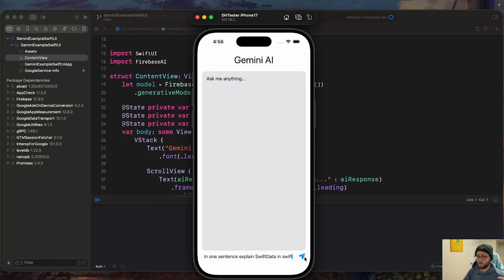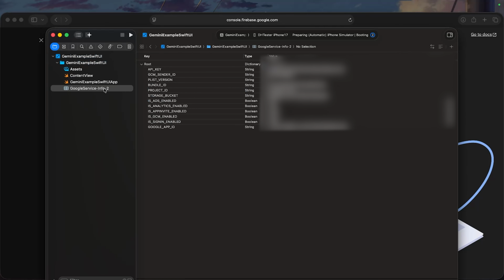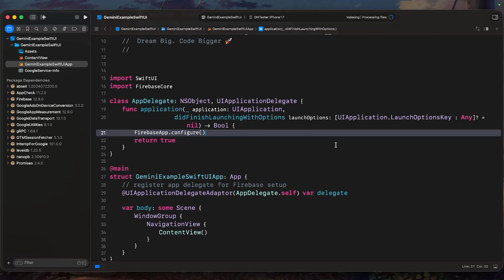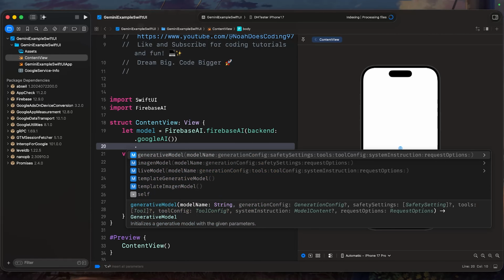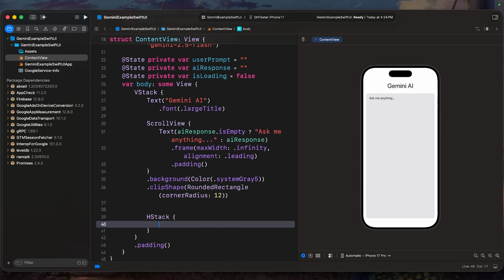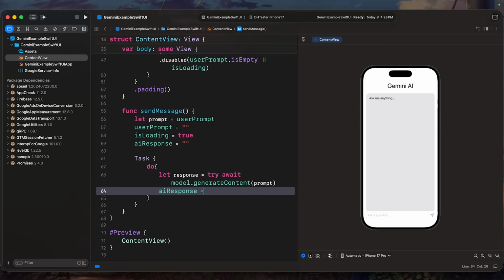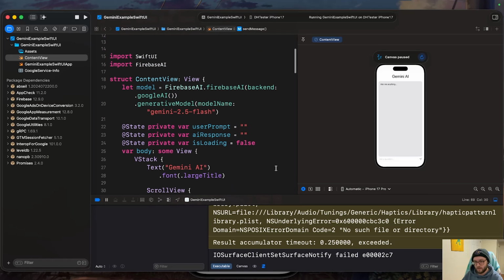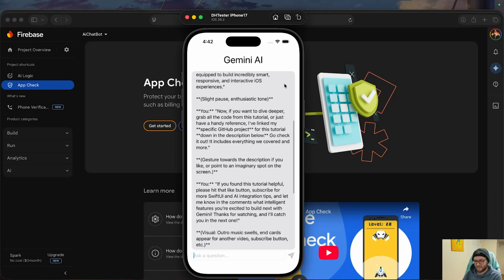Add Gemini AI to Your SwiftUI App (2026) – Complete Setup Guide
Add Google's Gemini AI to your SwiftUI app using the official Firebase AI Logic SDK - the ONLY supported way to call Gemini from iOS in 2026. Most tutorials online still teach the deprecated standalone SDK. This video shows you the current, correct setup.

⚠️ The old google-gemini/generative-ai-swift package was DEPRECATED in December 2025. If you're following a tutorial that uses "import GoogleGenerativeAI" - it's outdated. This video uses Firebase AI Logic, which is Google's current and only supported path.

⏱️ Timestamps

00:00 - Intro
00:40 - Create a Firebase Project
02:01 - Project Setup in Xcode
02:40 - GoogleService-Info.plist
03:19 - Add Firebase SDK to Xcode (SPM)
04:32 - Configure Firebase in Your App
05:43 - Enable AI logic on Firebase
07:02 - Build the AI Chat View (SwiftUI)
12:00 - sendMessage Function
14:11 - Run It & Demo
15:30 - Ideas: What You Can Build With This
17:06 - AI monitoring
17:39 - Wrap Up & Gemini's Outro

Requirements
- Xcode 16.2+
- iOS 15+ deployment target
- Free Firebase project (no billing required for Gemini Developer API)
- Firebase iOS SDK v11.13.0+